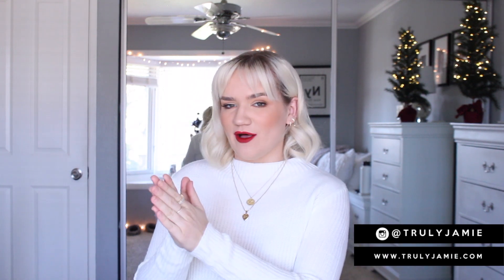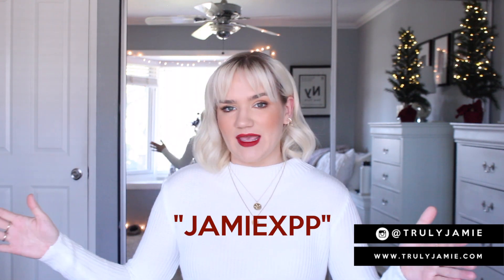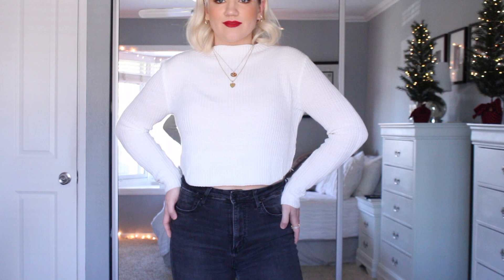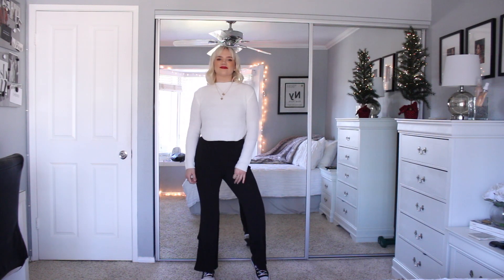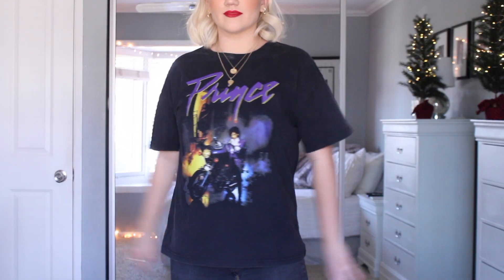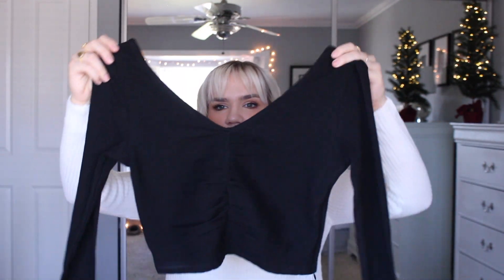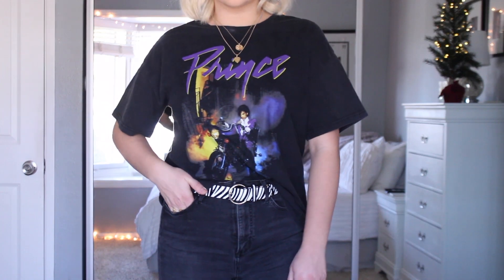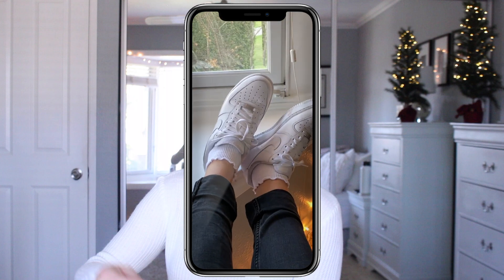WINTER FASHION HAUL (PRINCESS POLLY)! LOTS OF BASICS + ACCESSORIES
Free express shipping (2 days) for US orders over $50
Princess Polly offers After Pay for all US customers